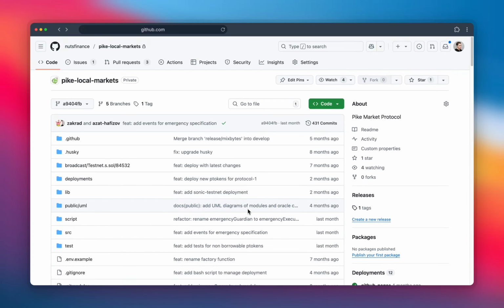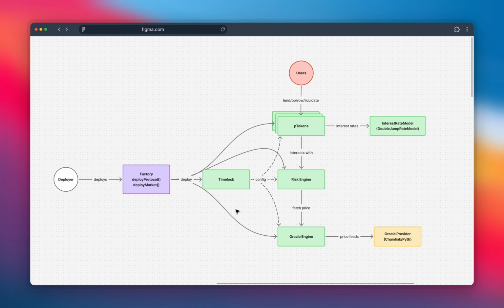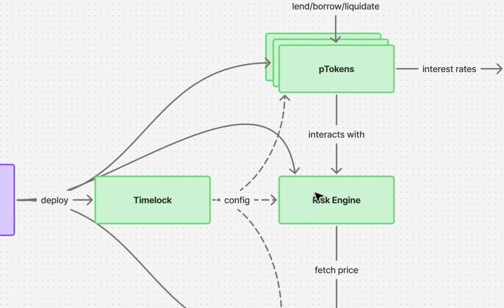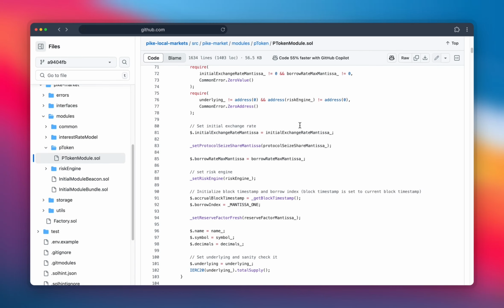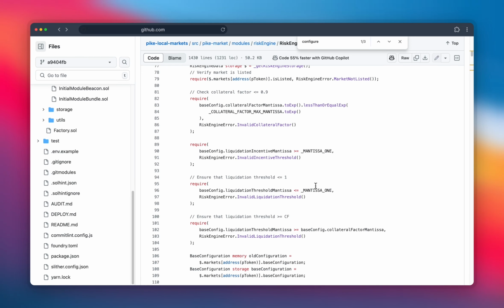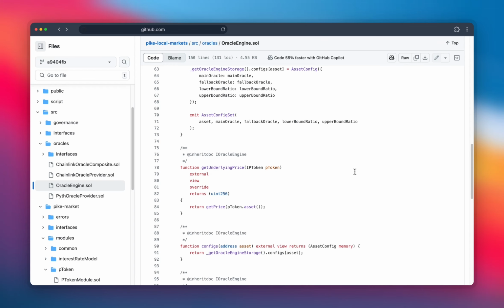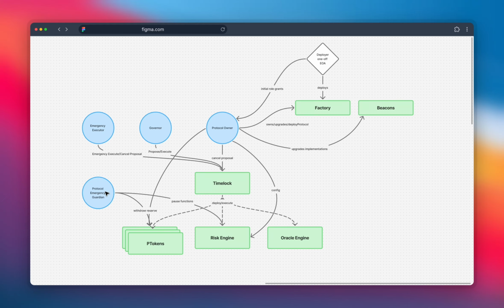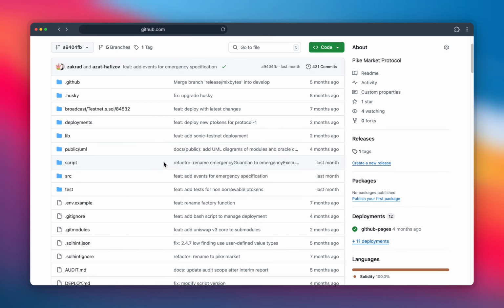Cantina Competitions | Pike Code Walkthrough Part 1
About Cantina
Cantina is Spearbit’s security marketplace. We connect protocols with elite researchers through managed reviews and open competitions—delivering rigorous, transparent results at speed.

About Pike Market
A modular lending-and-borrowing protocol for EVM chains. Users supply assets or borrow against collateral via pToken contracts, all safeguarded by a custom risk engine.